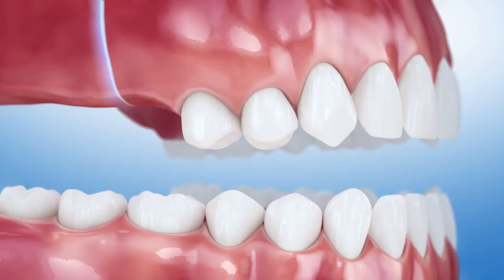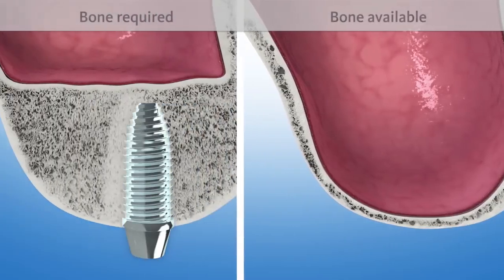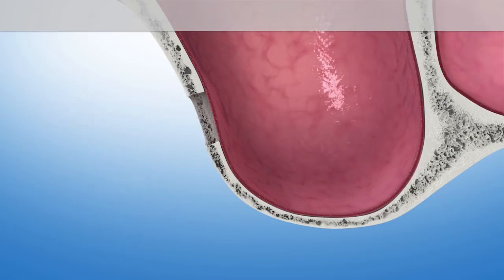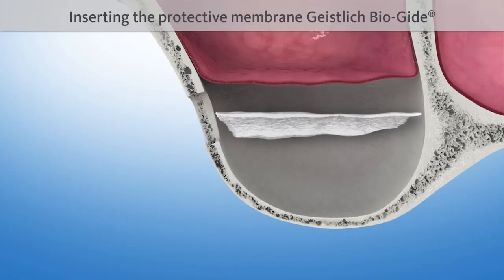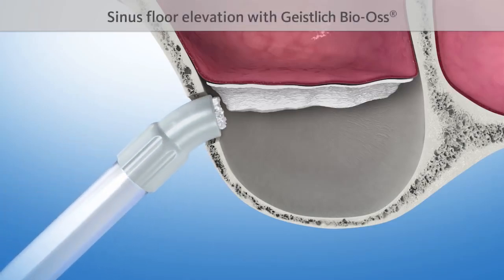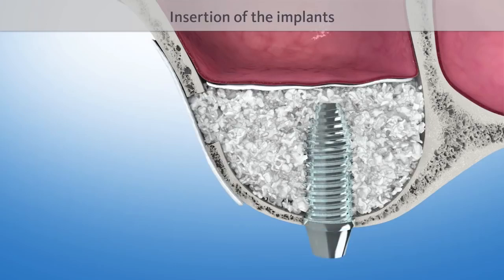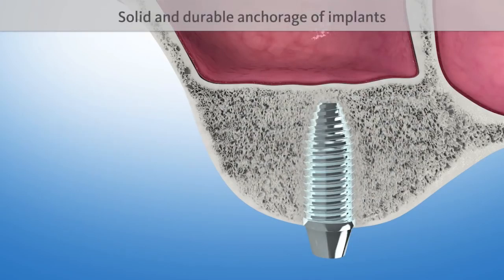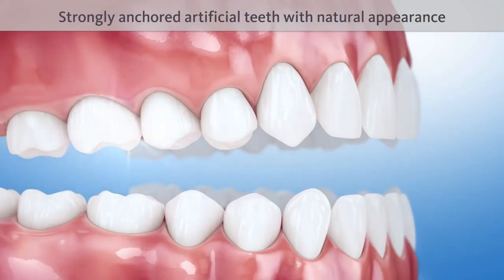Наращивание костной ткани челюсти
Для успешной имплантации зубов в 30-50% случаев требуется заново построить кость, провести ее регенерацию, чтобы обеспечить достаточно материала для вживления имплантатов.